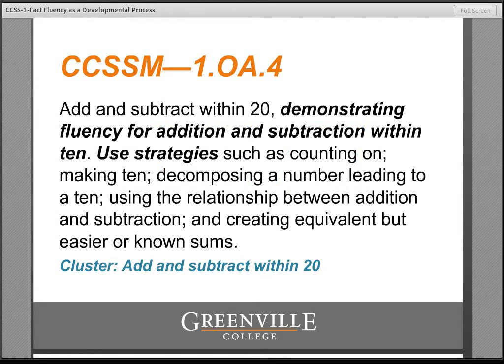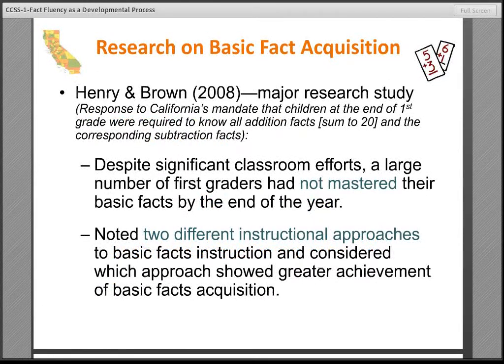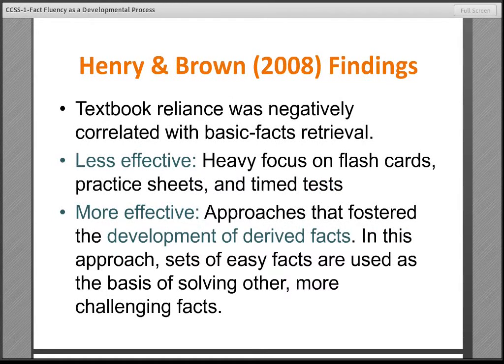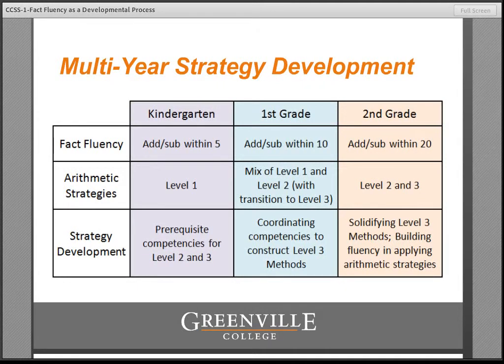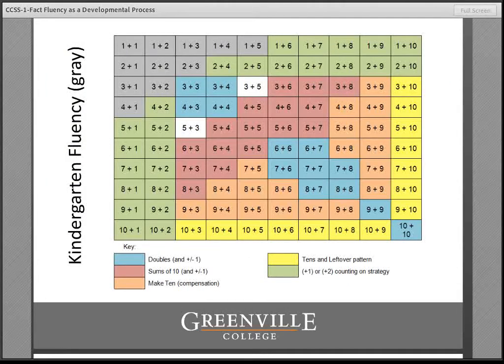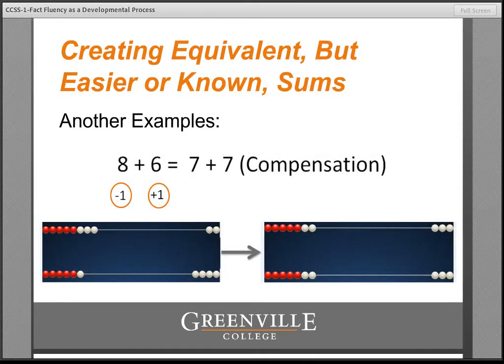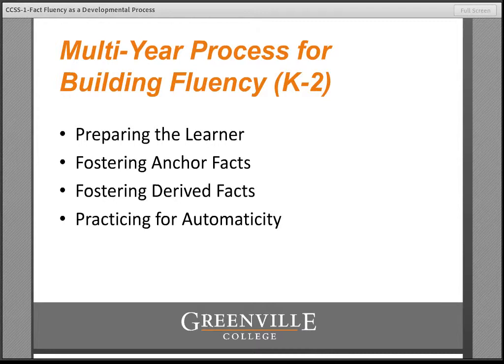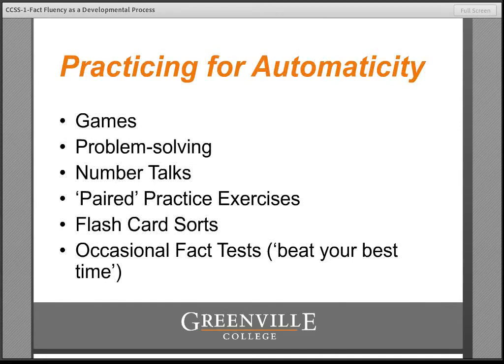3A CCSS 1 Fact Fluency in 1st Grade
Dr. Karlene Johnson, Greenville College, presents this topic as part of a series of lessons on the Common Core Standards for mathematics education.
First Grade Part B, Week 3, Lesson A